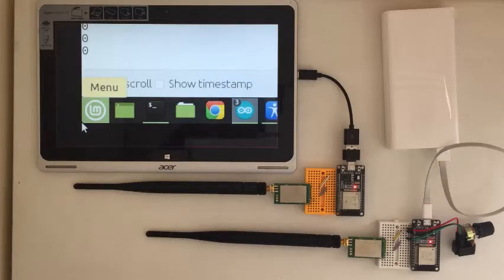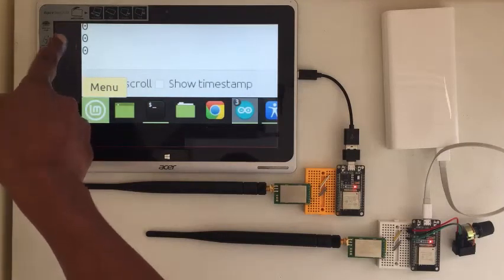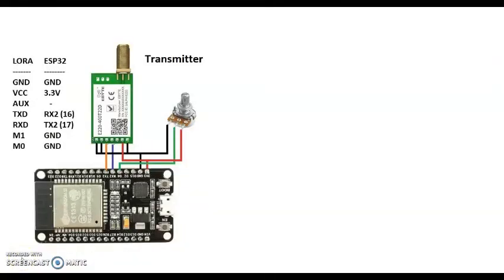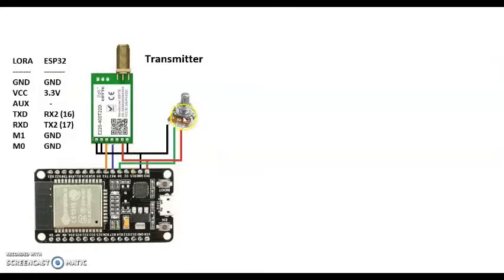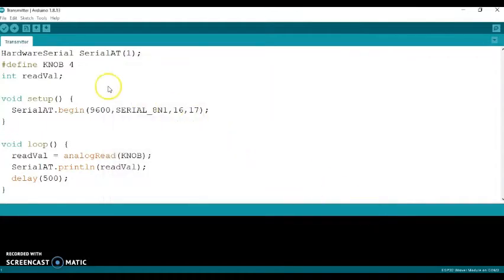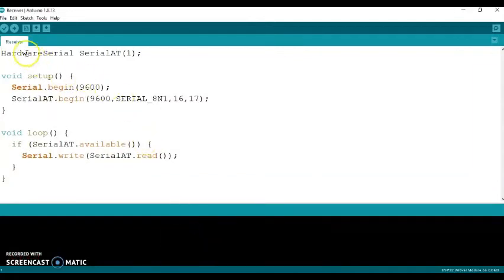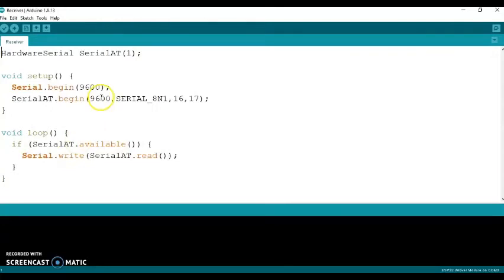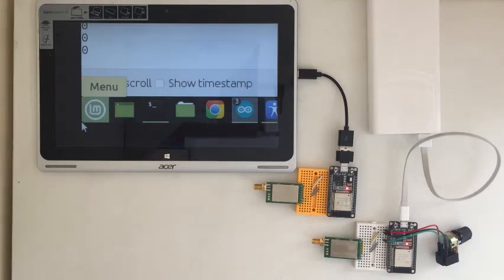1. Basic Ebyte LORA with ESP32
Simple LoRa UART data transmission to control remote devices over long range

0:00 Introduction
1:14 Wiring Diagram
2:35 Parts Needed
3:57 Arduino IDE and Codes
7:53 Demonstration without Antenna
8:51 Additional topics